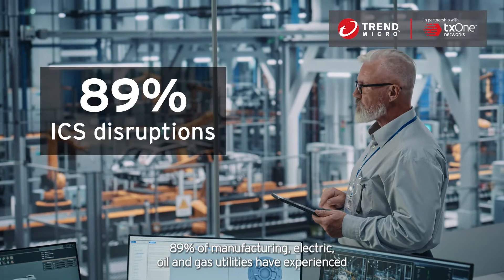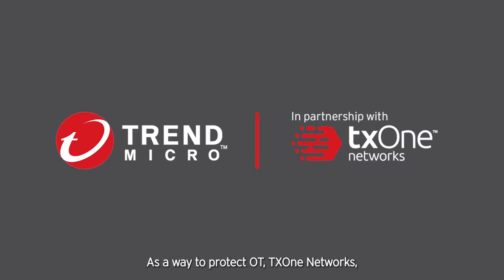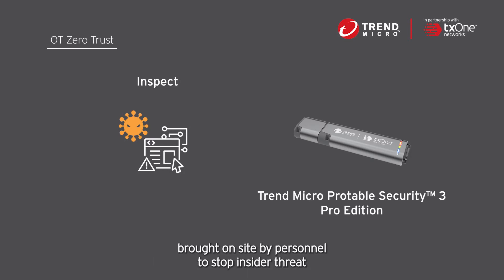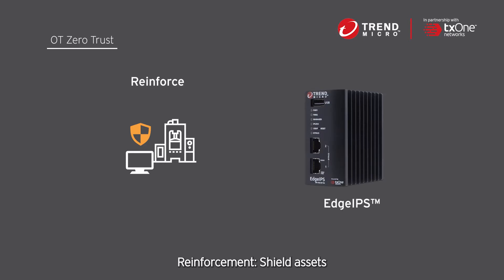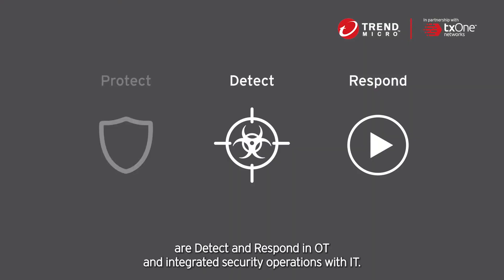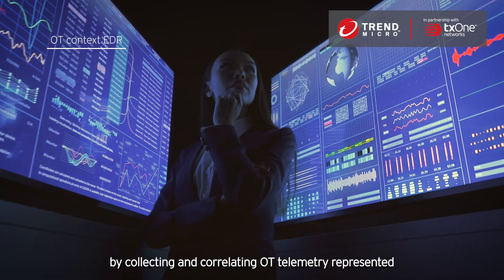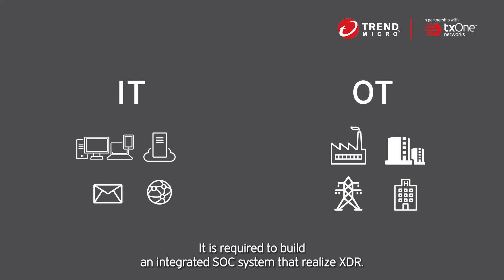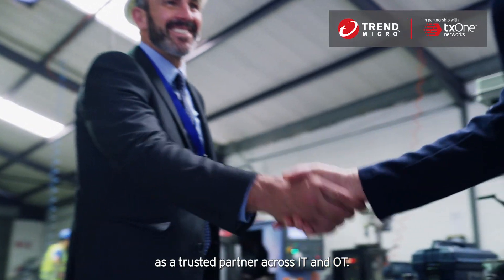The Journey of OT security from OT Zero Trust to XDR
Where are you on your OT Security Journey? And what are your goals? TXOne Networks and Trend Micro suggest milestones that lead from reducing the risk of security incidents with OT Zero Trust to minimizing damage with XDR when an incident occur.

To find out more about our products and services visit us